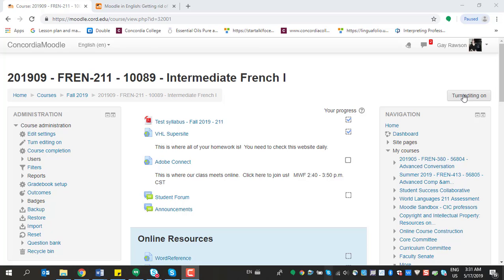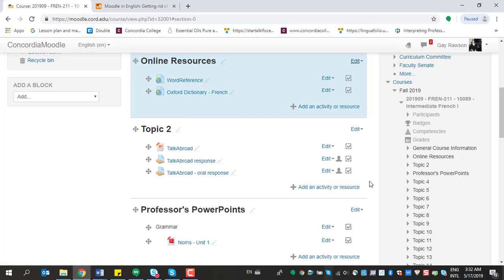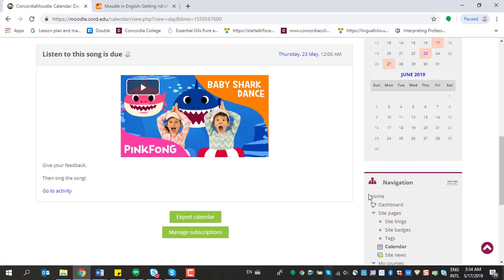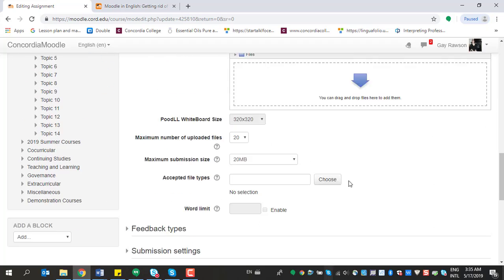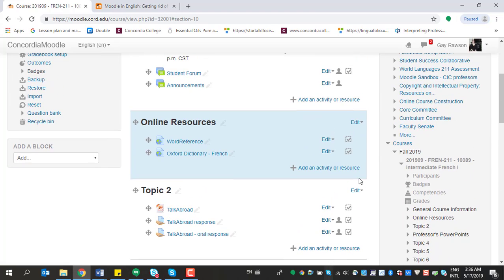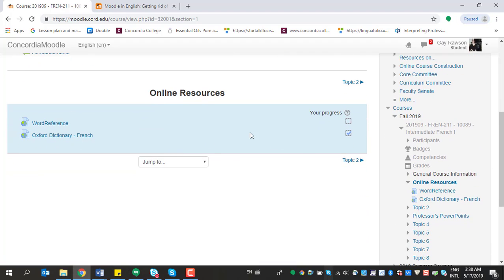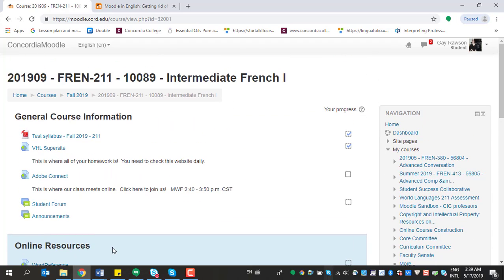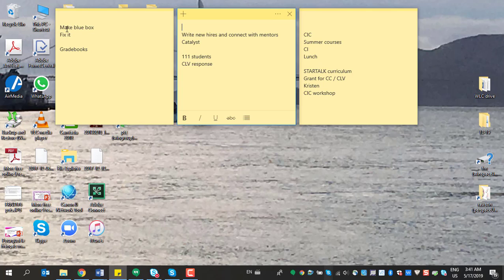Highlighting and Organizing View of Moodle sections